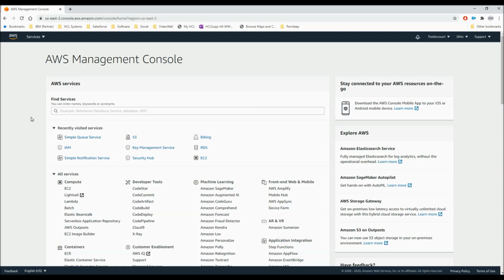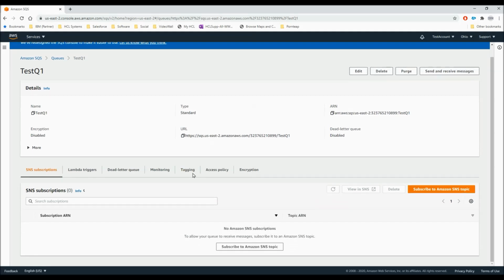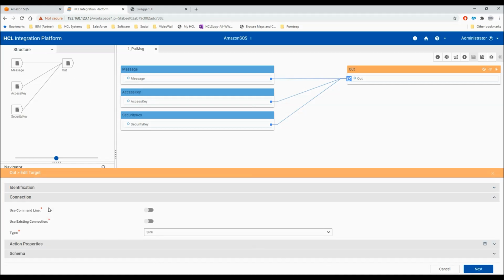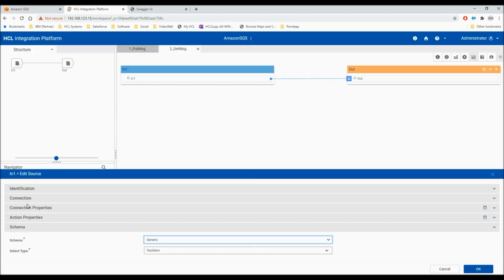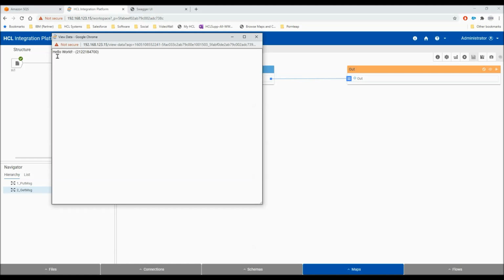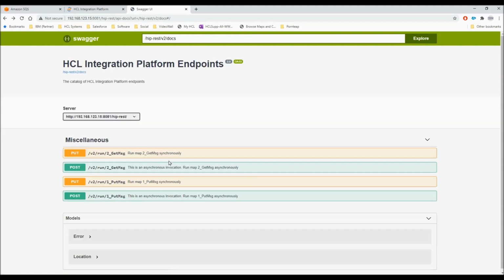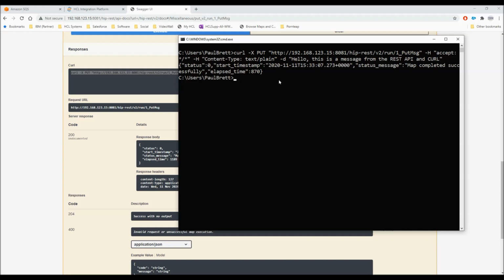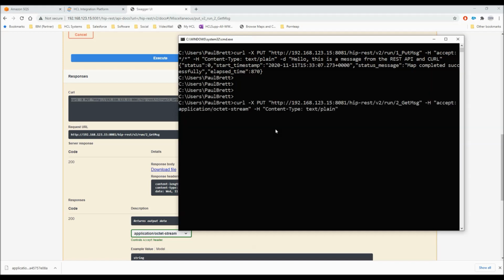Using Amazon SQS with HCL Integration Platform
In this video I will show you how to use HIP 10.0.3 Design Server and REST API to PUT and GET messages from Amazon Simple Queue Services.